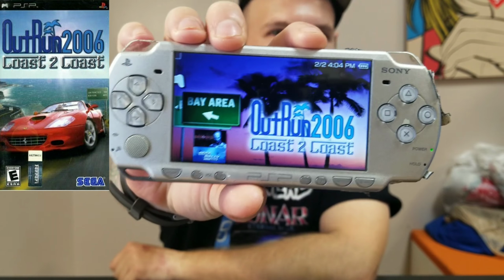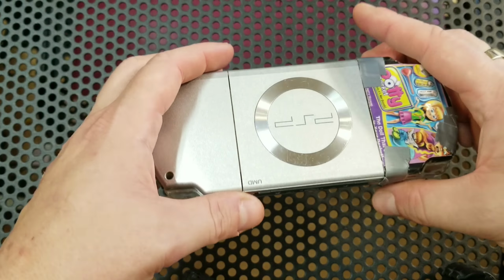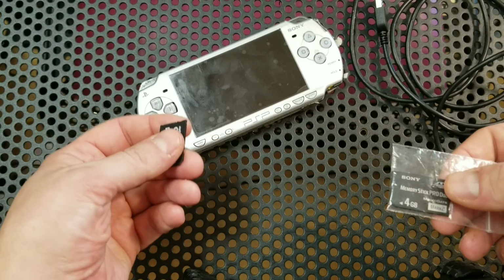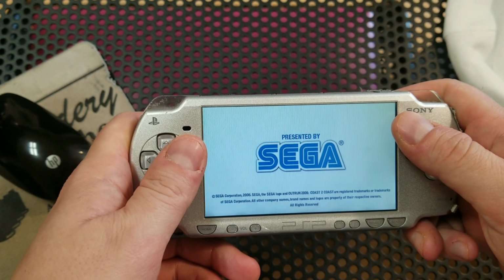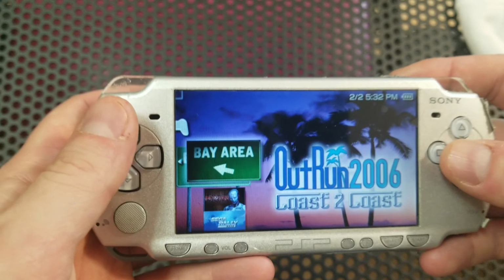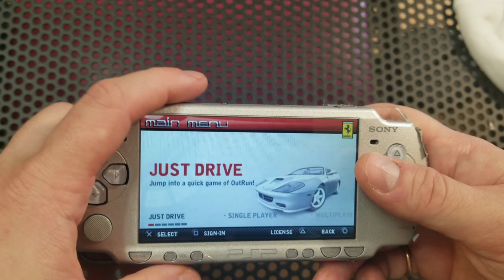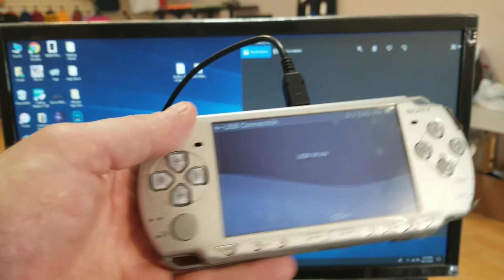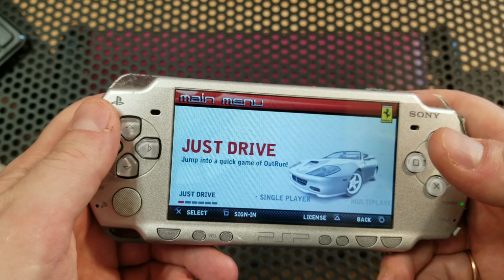How to download Outrun 2006 on the Psp + Save File Fix!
In this video I'm going to show you how to load your memory card with a PsP game (no UMD required) and I'm also going to show you a quick fix for any PsP game that will not let you save even if you have plenty of room on your memory card.
  If anyone has any questions in happy to help, I hope you guys have an awesome day =)

If you want to send me anything my address is:
Baltimore Retro Gaming
8153 Honeygo Blvd.  Suite J
Nottingham,  MD,  21236